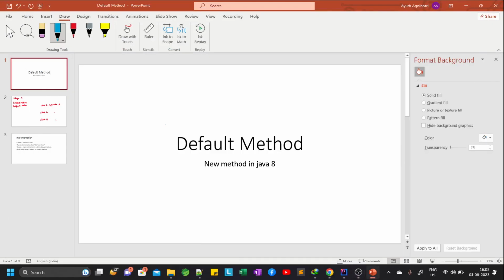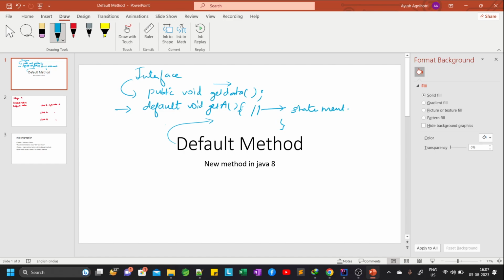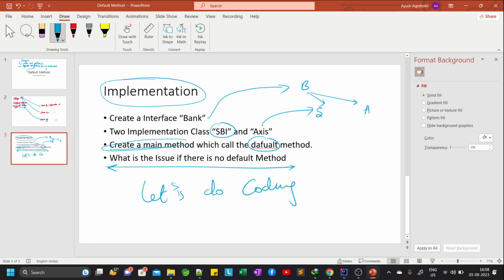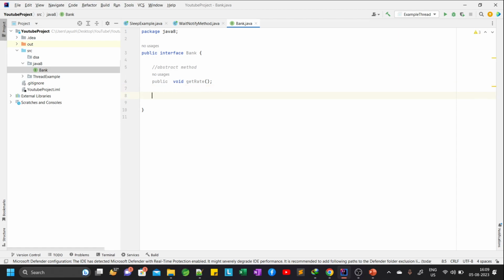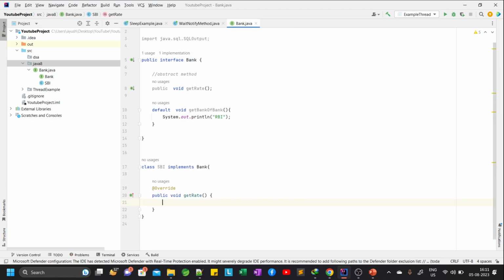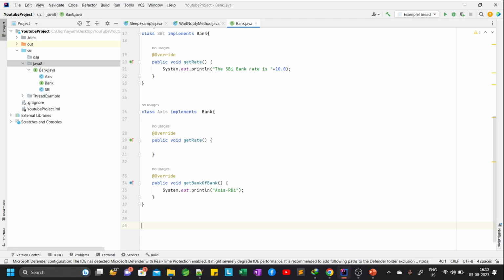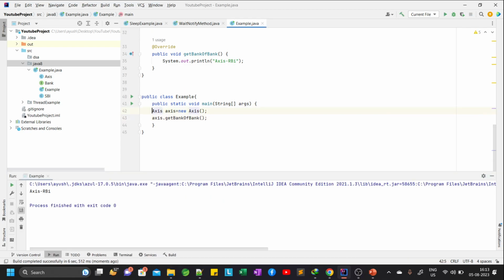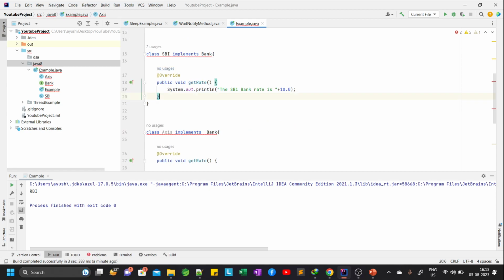2. Default Method In java 8